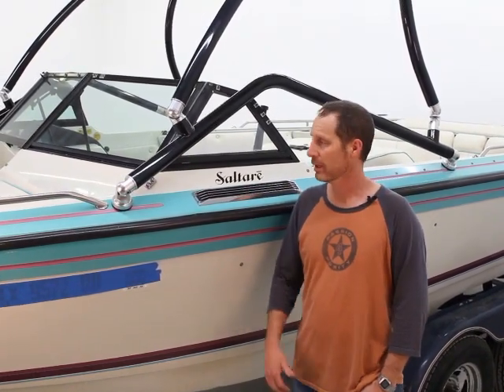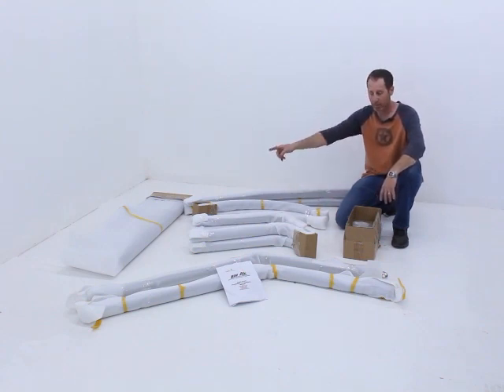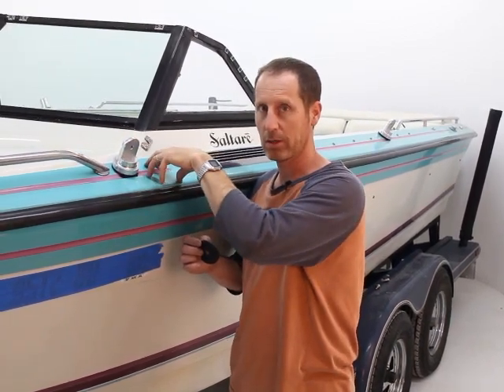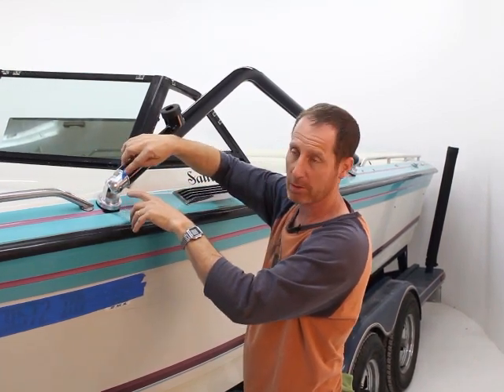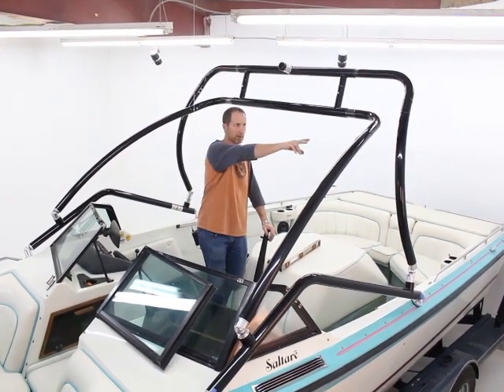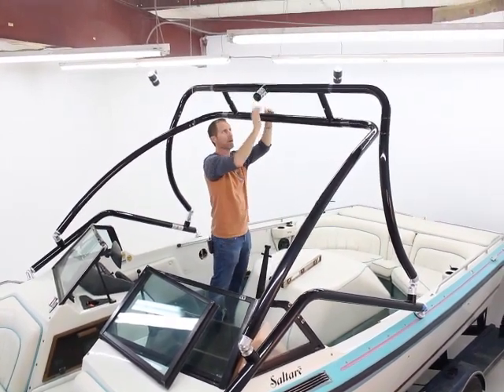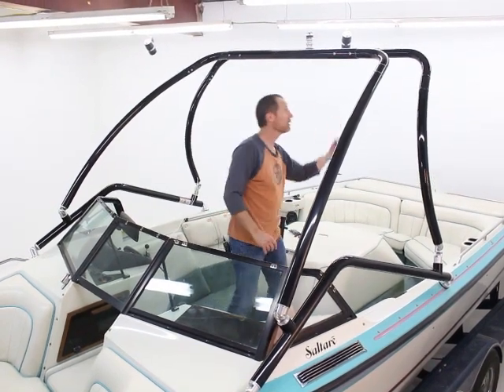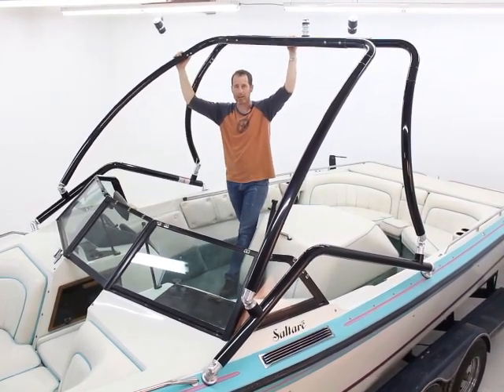How to Install a Big Air Vapor / X Wakeboard Tower - Big Air Wake Towers - Tower Installation -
The Big Air Vapor or X Towers have a swooped styling, thick and rigid tubing, ultra polished finish, and universal mounts. Constructed from large 2.25" 6061 T6 aircraft grade aluminum tubing, the Vapor and X Towers have a swept back design that is incredibly rigid for a stable pull behind the boat.

The Vapor and X Tower can accommodate any boat between 72" and 108" in width, for a truly universal design that will fit almost any boat on the market. These towers allow one person to quickly and easily fold this tower below windshield height for convenient storage in a standard garage.
*As of 2020, the Vapor and X towers are no longer available in the Anodized finishes.

for more great products!

*** VIDEO CONTENT ***
0:00 - Intro
0:56 - Tower Contents
1:45 - Installation of the Bottom Bar
4:37 - Mounts, Gaskets, and Backing Plates
5:33 - Alignment of Bottom Bar
6:05 - Tower Assembly
7:33 - Leveling Boat and Tower
8:52 How to Make Reference Point
9:36 - Securing and Drilling the H-Member
11:11 - Collapsing the Tower
12:01 - Final Thoughts